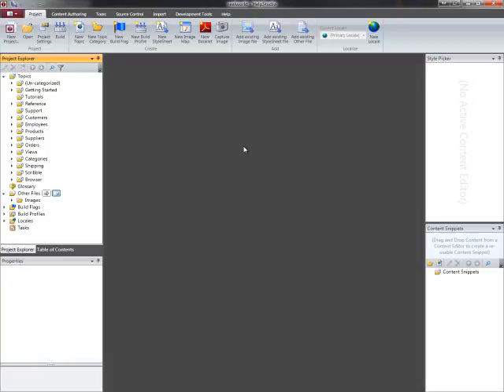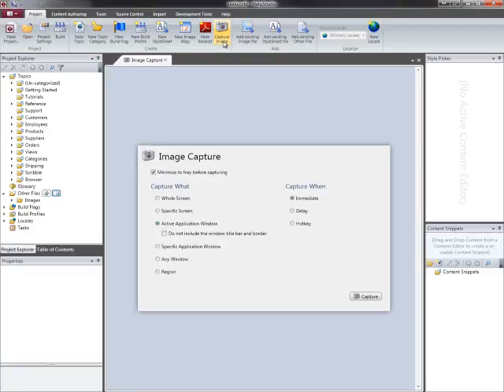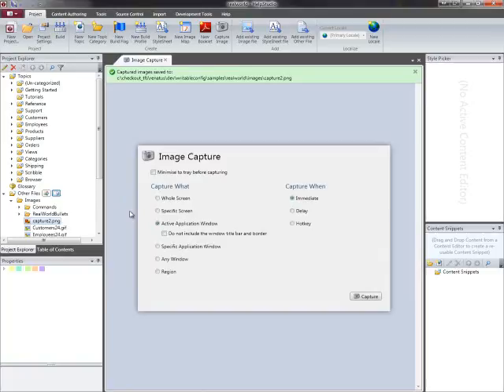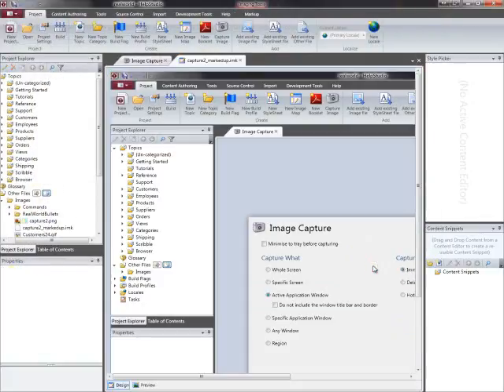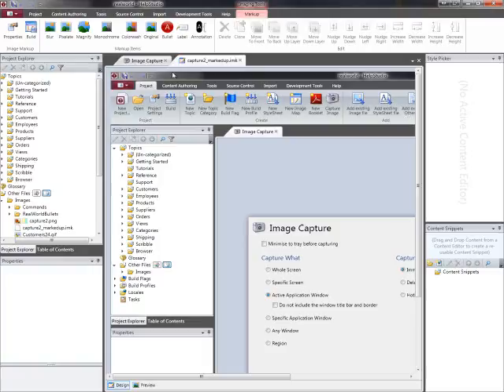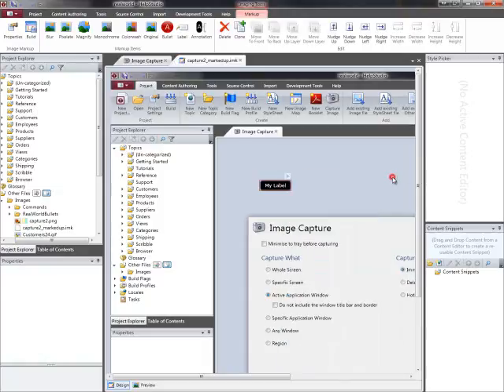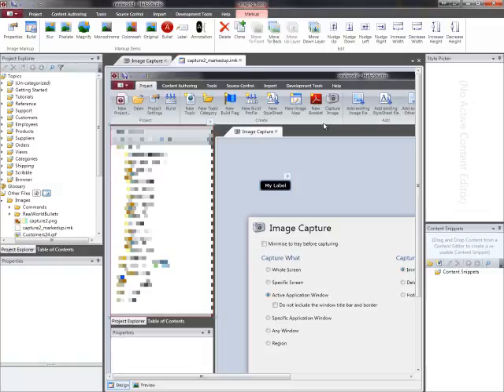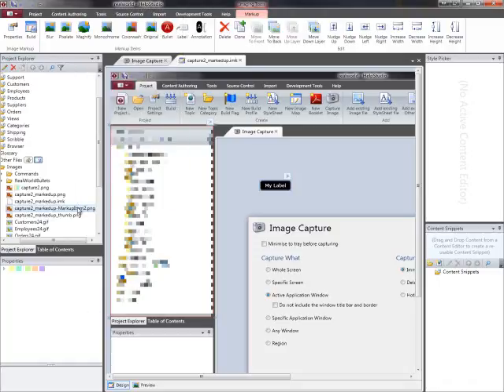Image Capture And Markup in HelpStudio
This video provides an introduction on capturing images and adding markup to them. (3 mins)